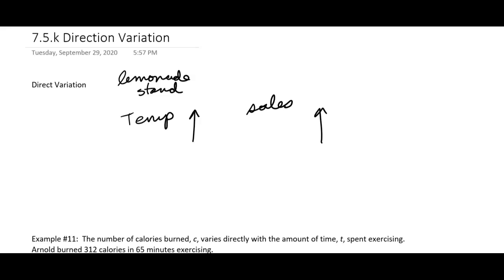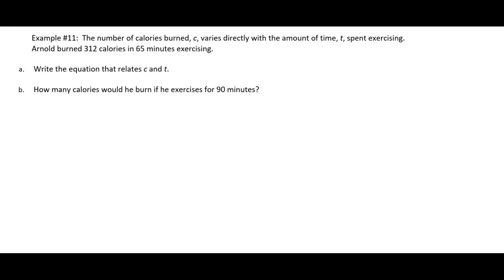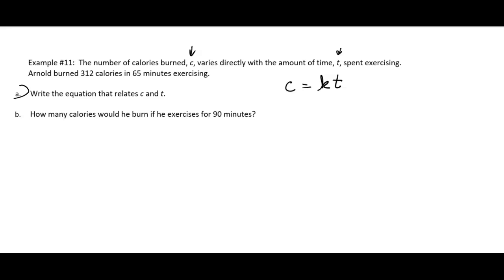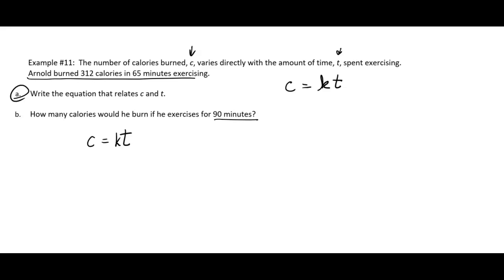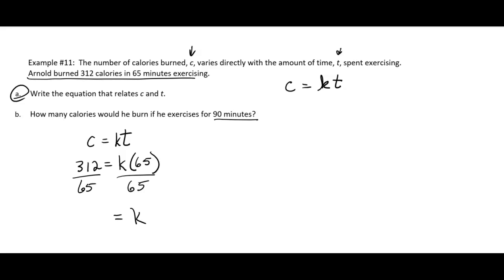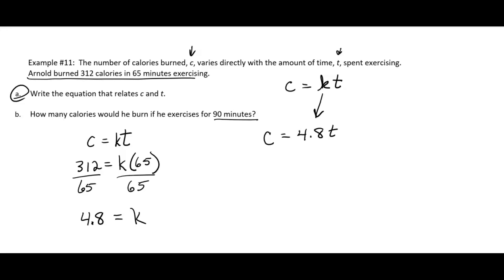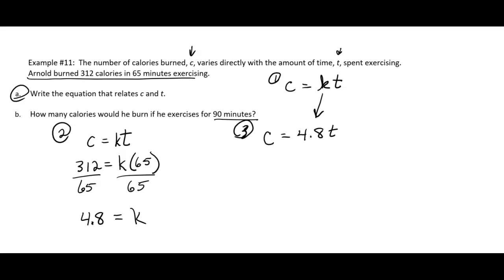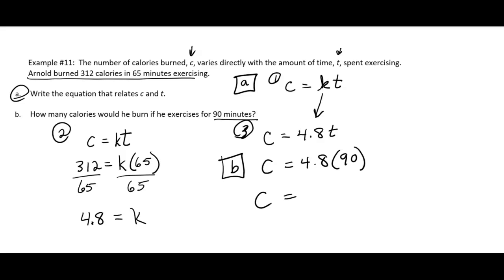7.5.k Direct Variation